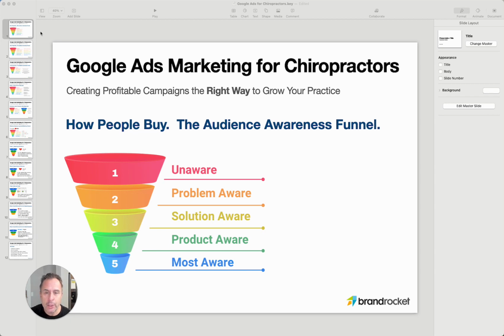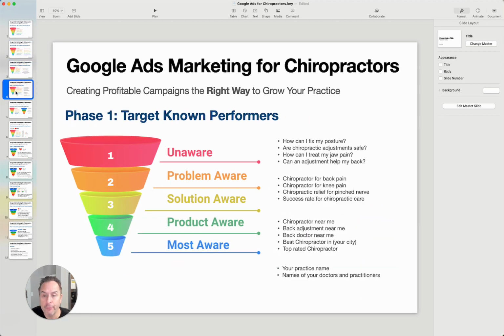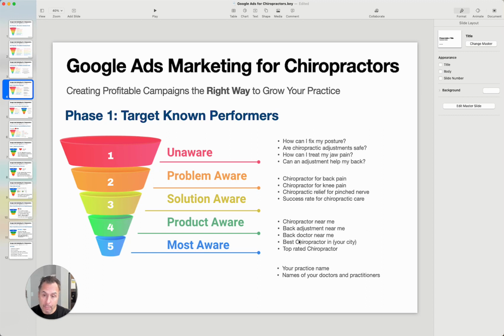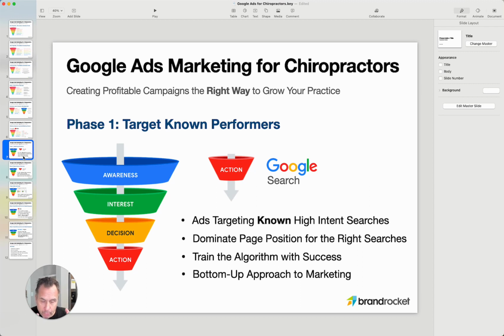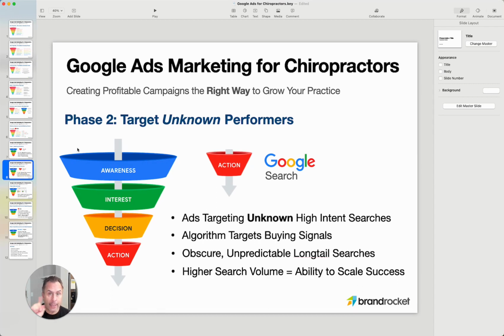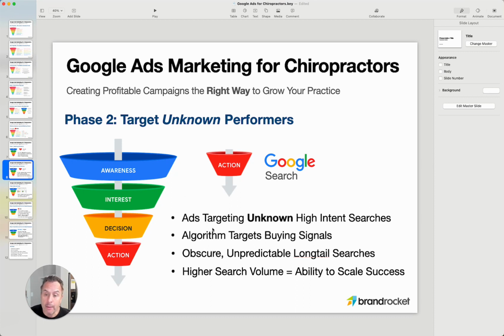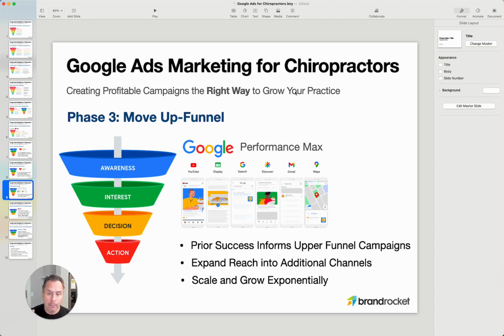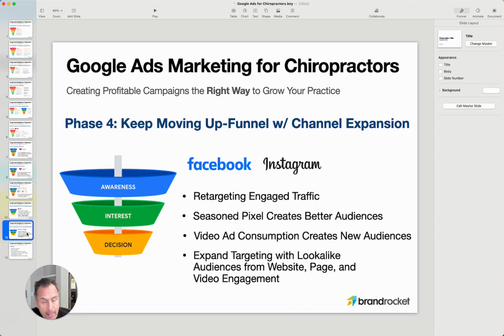Google Ads Marketing Tutorial for Chiropractors - Targeting High Buying Intent Searches - 6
Google Ads Marketing for Chiropractors

Don’t have time for this?  Hire us!   Grow and Scale your Chiropractic Practice the right way.

Google Ads Marketing for Chiropractors - Part 1 - Conversion Tracking

Google Ads Marketing for Chiropractors - Part 2 - Know your Marketing Goals

Google Ads Marketing for Chiropractors - Part 3 - How Much Should You Spend?   Creating Your Budget and Understanding Patient Lifetime Value

Google Ads Marketing for Chiropractors - Part 4 -  The Importance of Ad Rank and Quality Score

Google Ads Marketing for Chiropractors - Part 5 - Keyword Research Done Right

Google Ads Marketing for Chiropractors - Part 6 -  Targeting High Buying Intent Searches

Google Ads Marketing for Chiropractors - Part 7 -  Profitable Bidding Strategies

Google Ads Marketing for Chiropractors - Part 8 -  Creating Ad Copy

Google vs. Facebook - Where Should You Advertise?